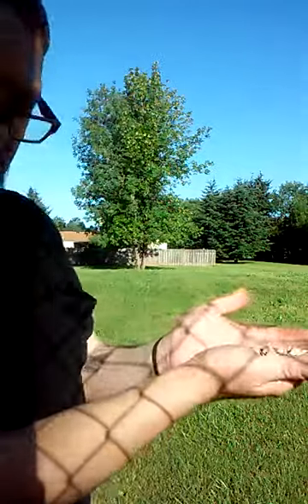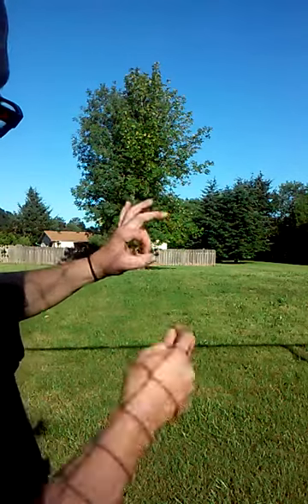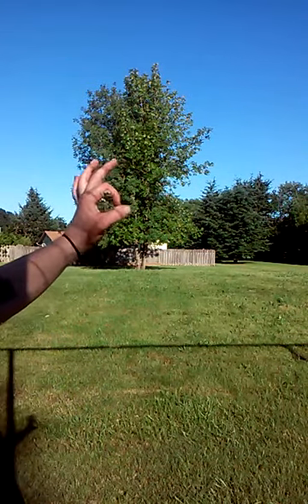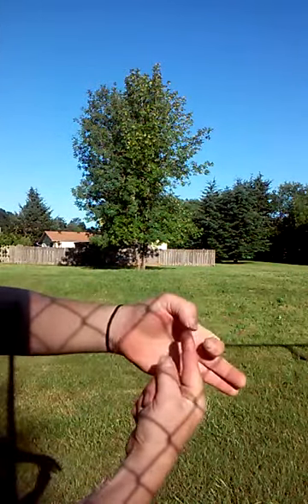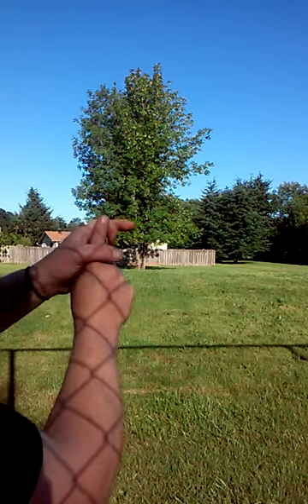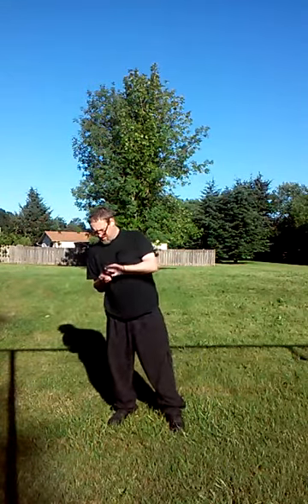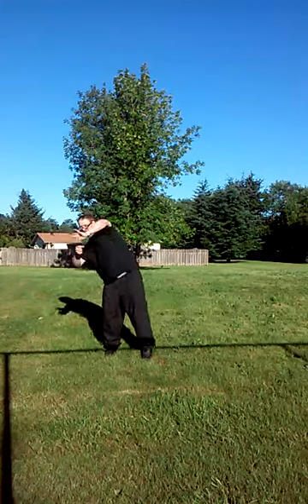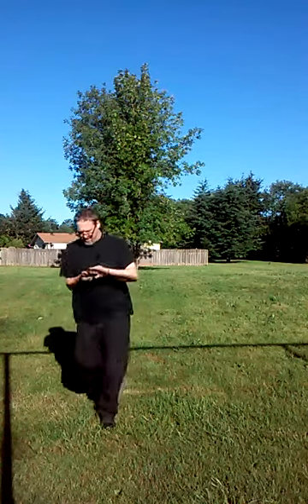Rail Road Flat bullet sounds rock flicking demo....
How to flick rocks like bullets from a gun!